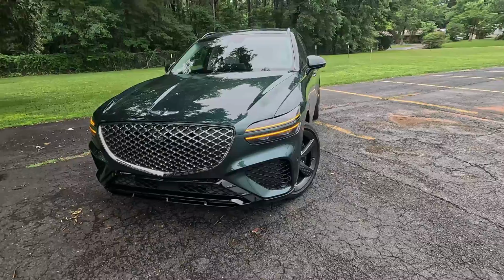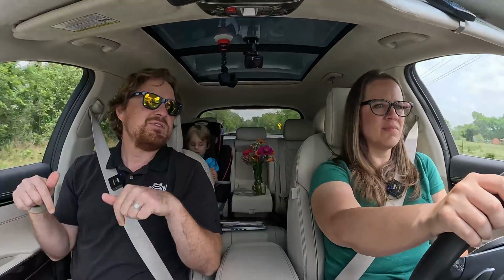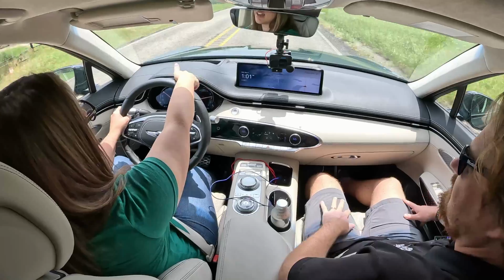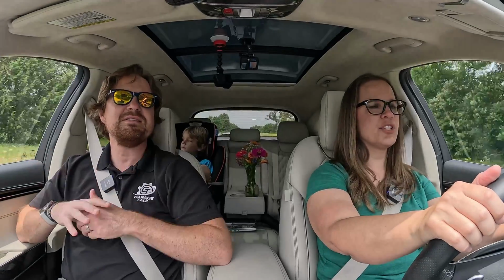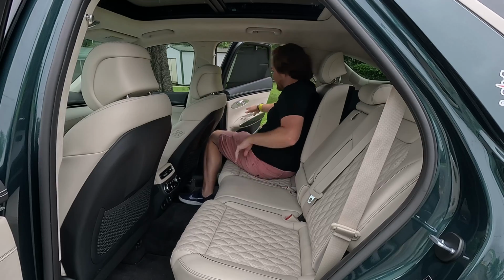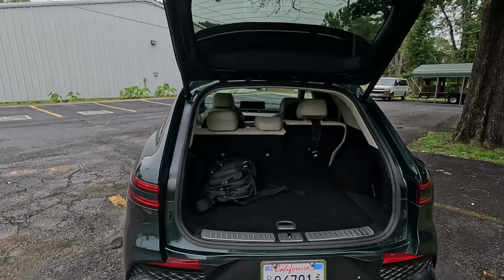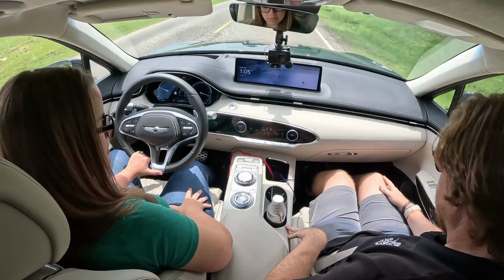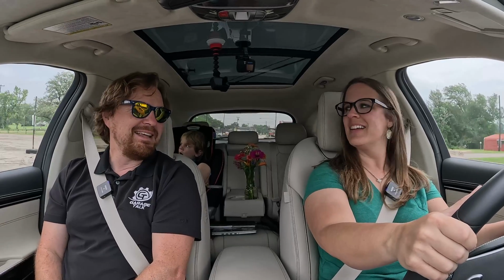2024 Genesis GV70 3.5T AWD Sport Prestige | Family Review with Child Seat Installation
2024 GV70 AWD 3.5T Sport Prestige Specs:
* 3.5L Twin Turbo V6 Engine
* 375 Horsepower
* 391 lb-ft of Torque
* 8-speed Automatic Transmission
* All-wheel Drive
* Electronically-controlled Suspension with Road Preview
* Drive Mode Selector with 6 Drive Modes
    * Snow
    * Eco
    * Comfort
    * Sport
    * Sport+
    * Custom
* Heated Second Row Outboard Seats
* Nappa Leather Seating Surfaces
* Power Driver's Seat with 4-way Lumbar, Adjustable Bolsters, & Thigh Support
* Power Passenger Seat with Lumbar
* 60/40 Manual Folding/Reclining Second Row
* 21-inch Sport Alloy Wheels
* 255/40 R21 Michelin Primacy Tour All-season Tires
* 28.9 Cubic Feet of Storage Space Behind the Rear Seats
* 56.9 Cubic Feet Behind the First Row
* 14.5-inch Infotainment Screen with Wired Apple CarPlay® & Android Auto™
* 12.3-inch Digital 3D Digital Instrument Cluster
* Qi Wireless Charger
* Tri-Zone Automatic Climate Control
* PanoramicSunroof
* Suede Headliner
* 360º Camera System
* Blind Spot Cameras
* Advanced Safety Technologies
    * Lane Keeping Assist
    *   Lane Following Assist
    *   Driver Attention Warning
    *   Blind-Spot Collision Avoidance-Assist
    *   Rear Cross-Traffic Collision Avoidance-Assist
    *   Parking Distance Warning - Reverse
    *   Rearview Camera
    *   Safe Exit Assist
    *   Advanced Rear Occupant Alert
* Proximity Key with Push Button Start
* EPA Estimated Fuel Economy 18/24/20 (city/hwy/cmb)